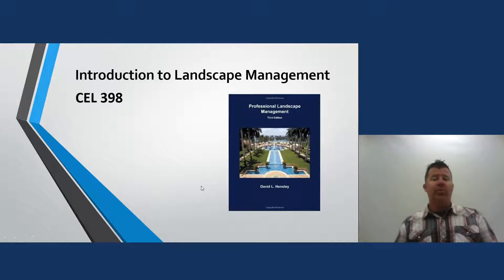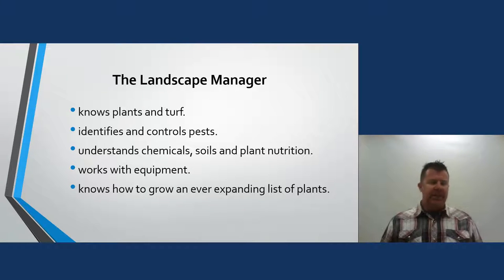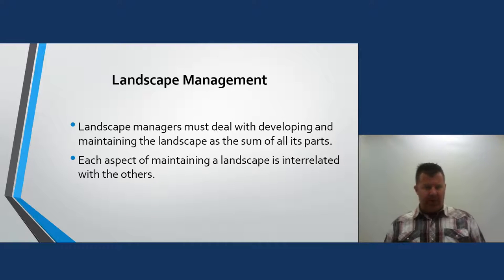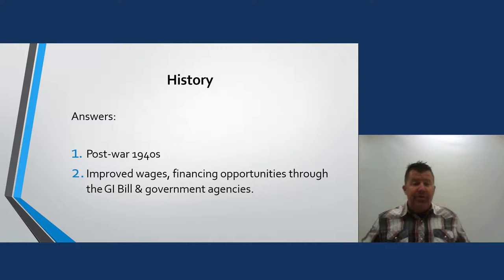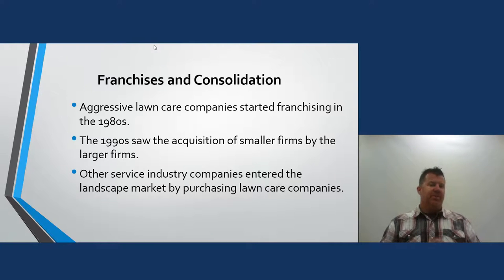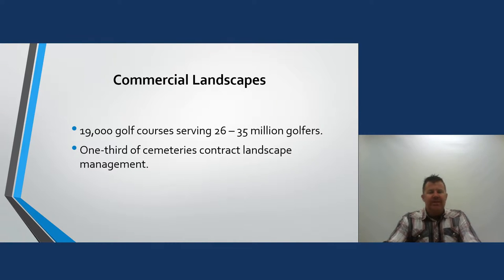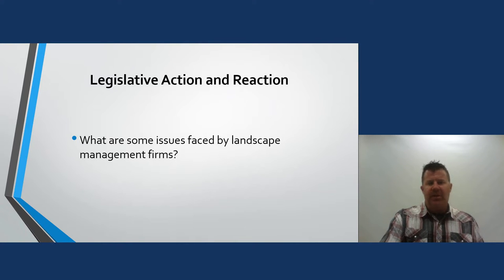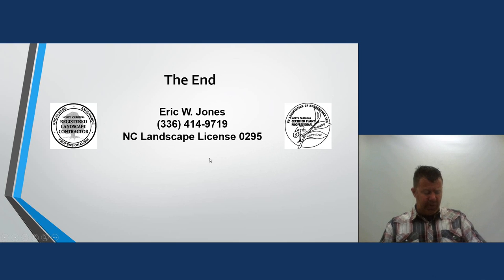CEL 398 Introduction to Landscape Management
Introduction to Landscape Management has been approved by the NCLCLB for one hour credit for your 2016 CEU renewal. for verification.